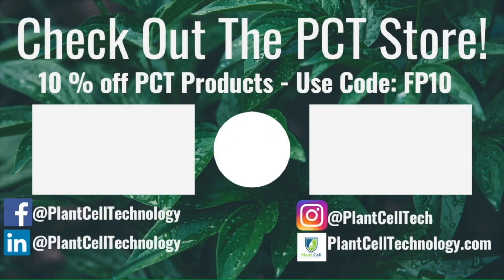How Long Can You Store TISSUE CULTURE Media?!